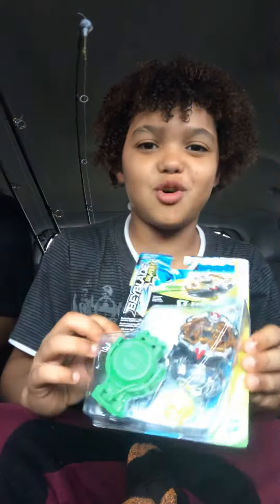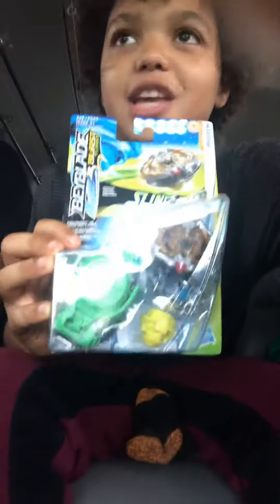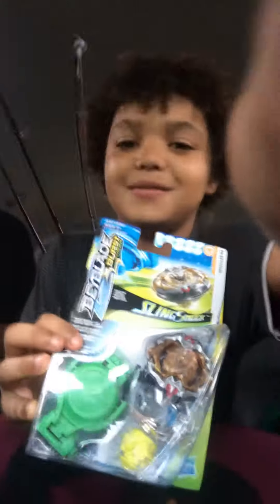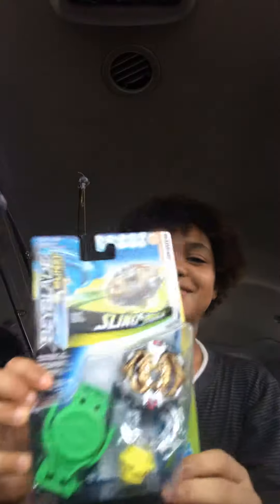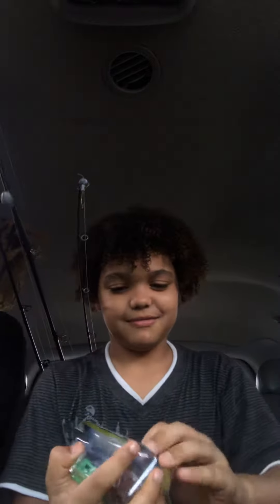Opening hercules H4